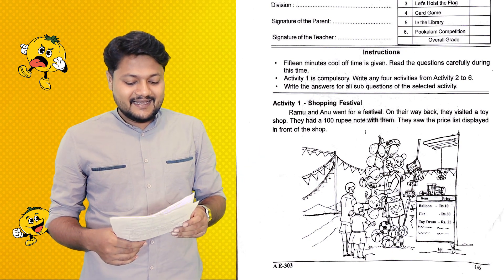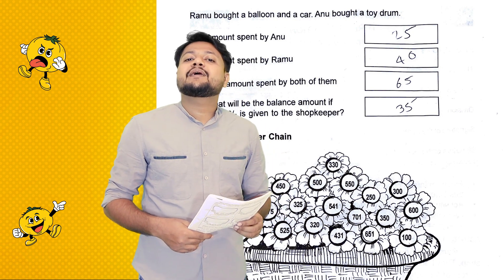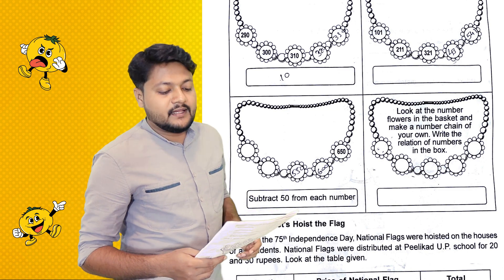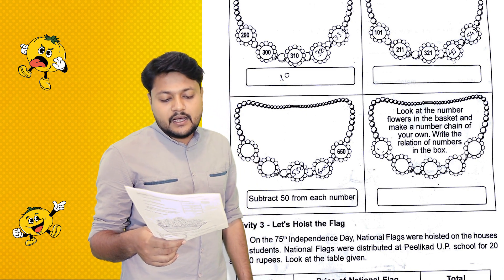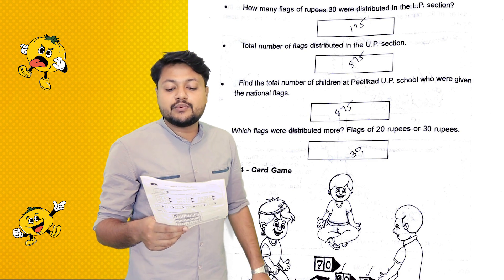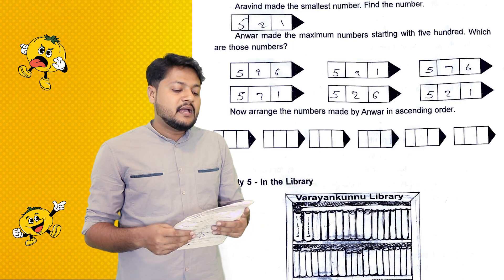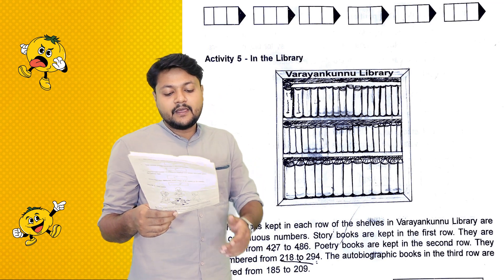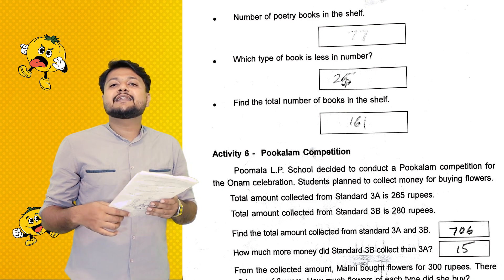ONAM EXAM CLASS 3 MATHS QUESTION PAPER നാളത്തെ കണക്ക് പരീക്ഷ ചോദ്യപേപ്പർ വന്നൂ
എൽ പി ക്ലാസ്സിലെ കുട്ടികളെ പരീക്ഷക്ക് ഫ്രീയായി സഹായിക്കാൻ  ഒന്നര ലക്ഷത്തോളം കുട്ടികൾ പഠിക്കുന്ന TeqKids
കേറി വാടാ മക്കളേ. 🤍

TeqKids🤍